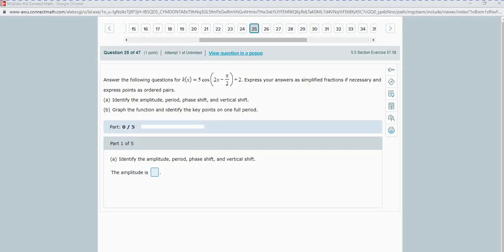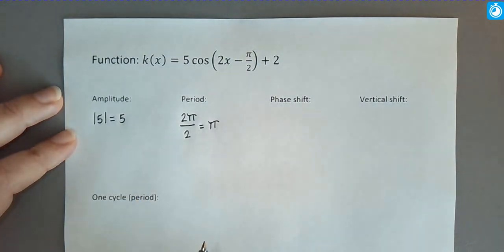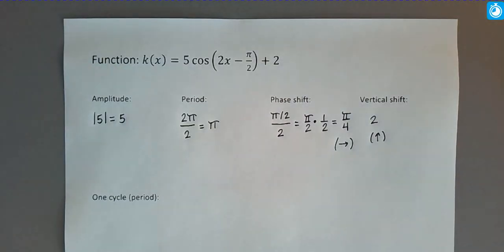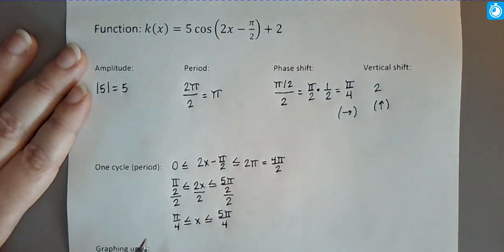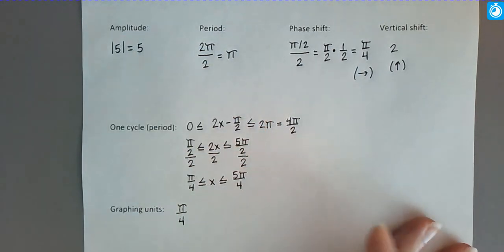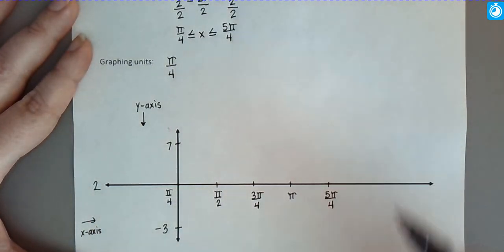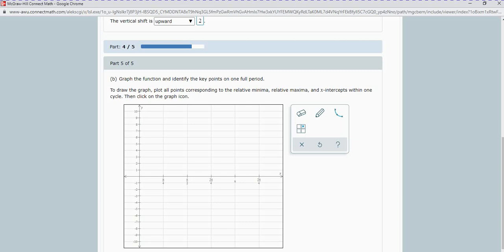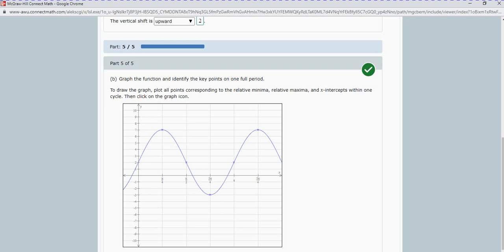Graphing a Sine or Cosine Function in ALEKS